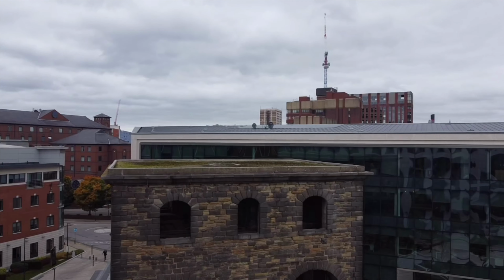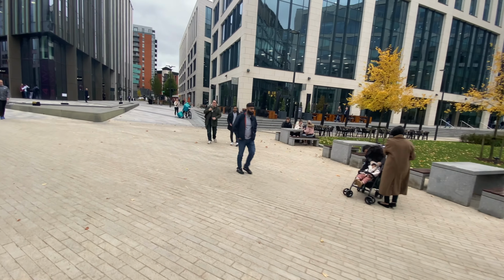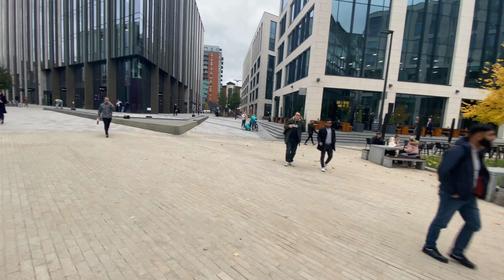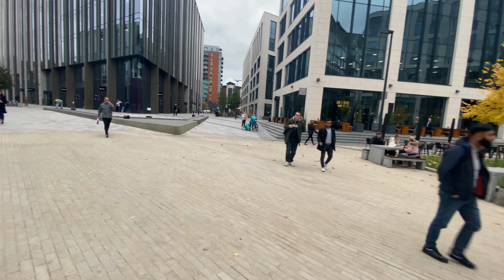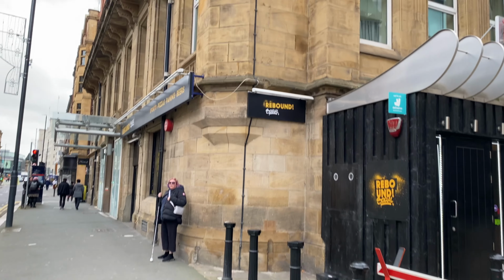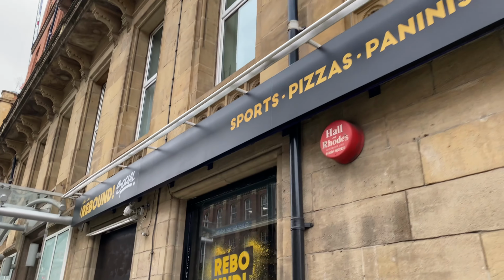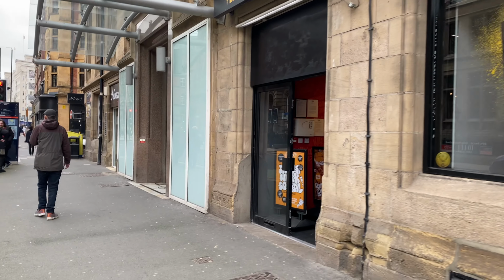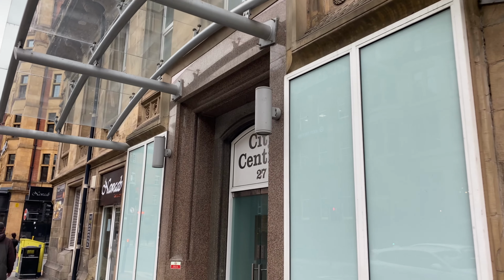Lost Leeds Central Station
Let's take a look at Leeds Central Station, the LNR railway hotel and the old lift. "Music by Karl Casey" "@whitebataudio"